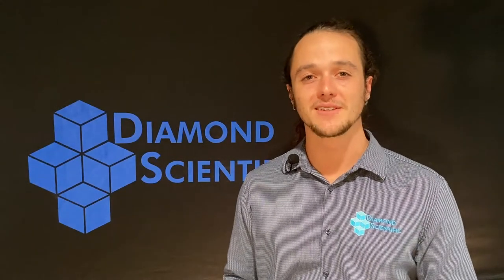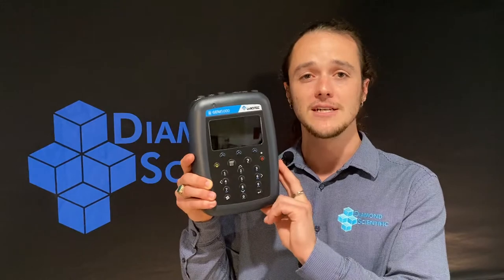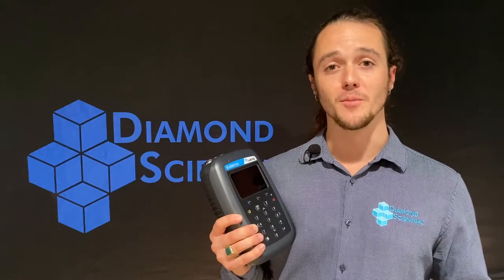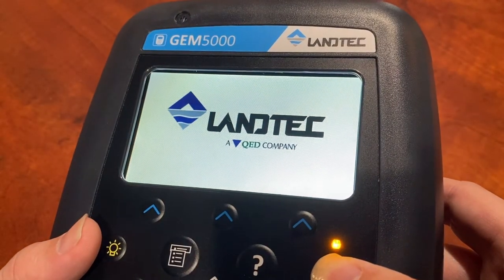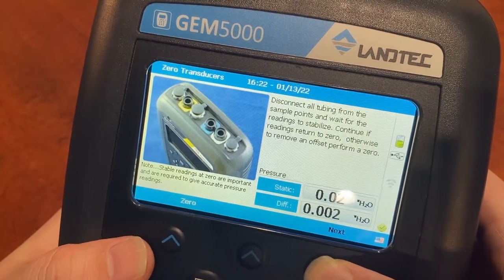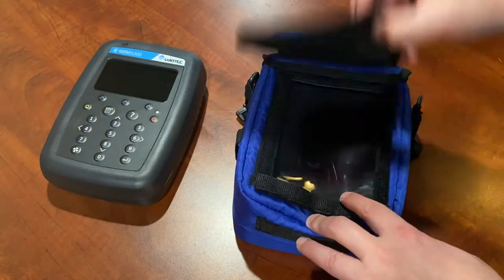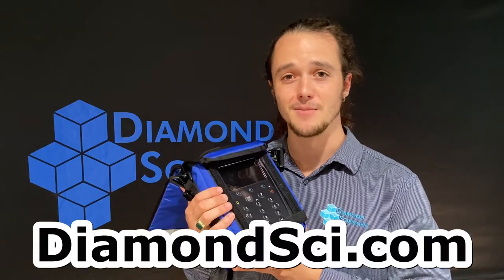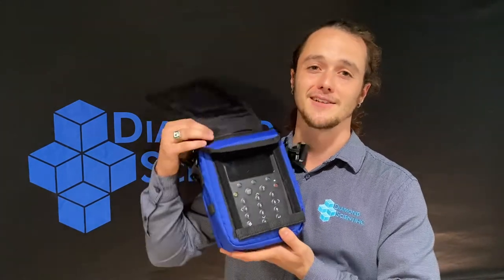Landtec GEM 5000: Diamond Product Series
Our customers and focus includes IVF labs, food, brewery, pharmaceutical sciences, air and water quality researchers, landfill-bio digester applications and safety equipment for toxic gas, national security and personal protection.

Diamond Systems LLC is a Veteran Administration verified VOSB and HUBZONE Certified Company